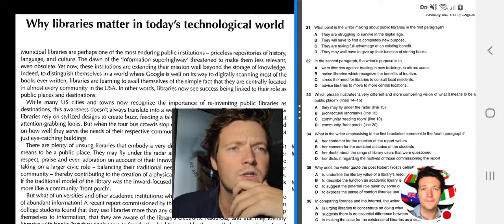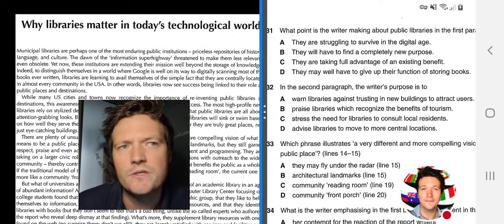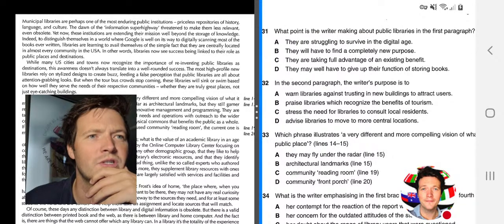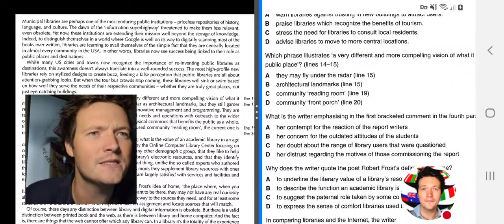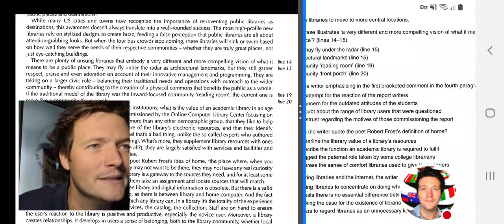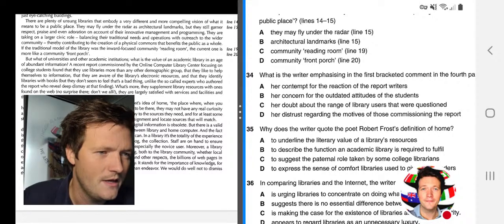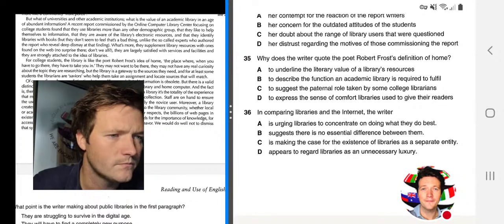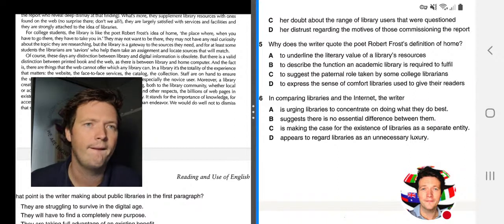LIVE C2 Proficiency Exam Preparation | English Class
Cambridge C2 Proficiency exam Preparation. Reading and Use of English, part 5.